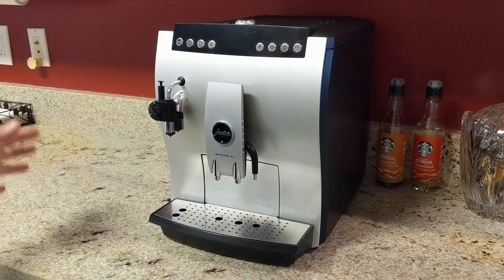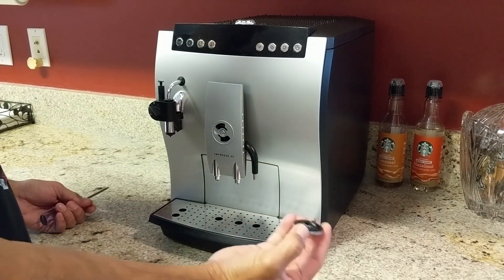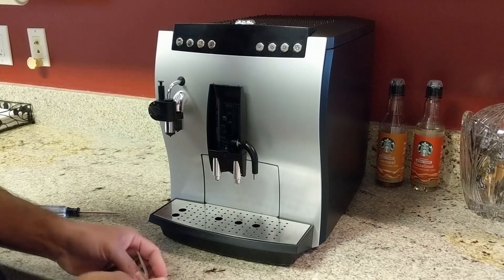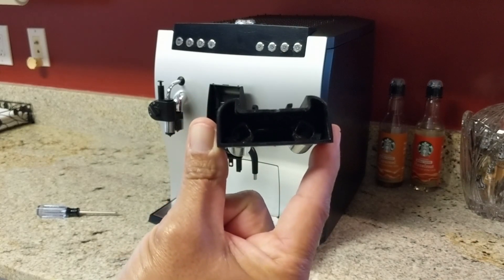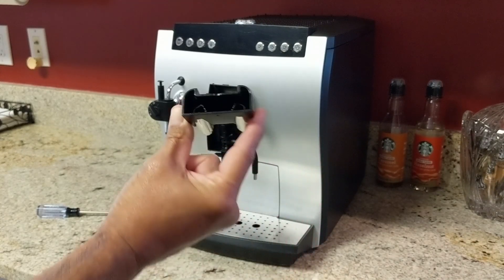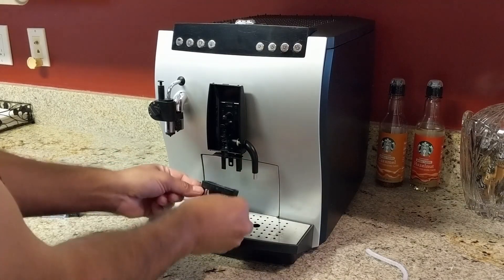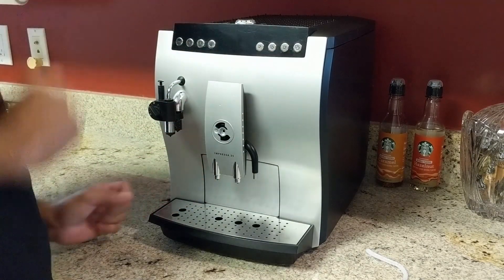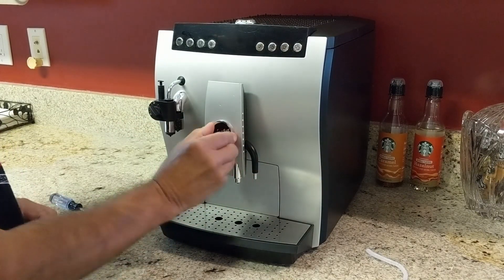Clean Spouts Jura Z5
This is how you clean the front spouts on the Jura Impressa Z5 Espresso Machine

Tools Required:
T15 Torx Screwdriver
Pipe Cleaner